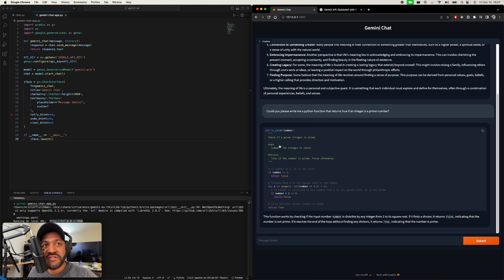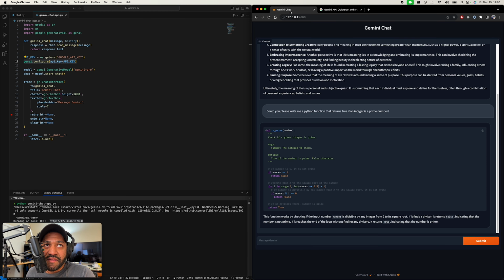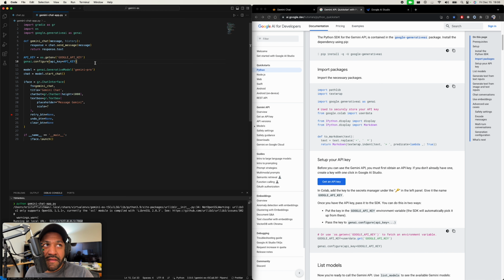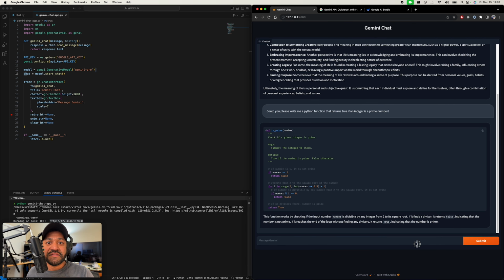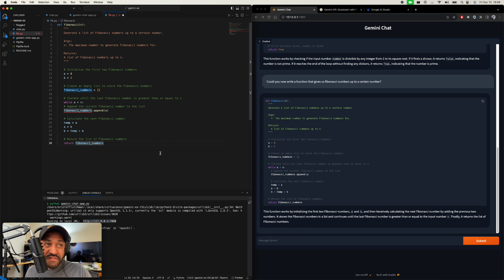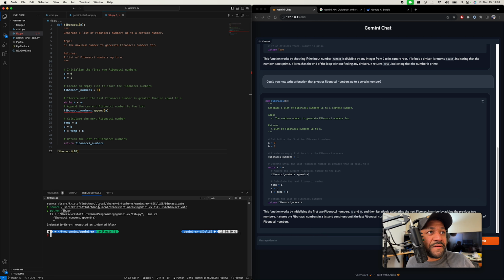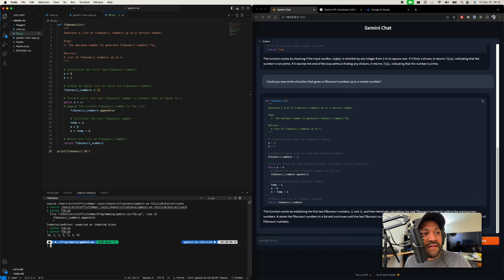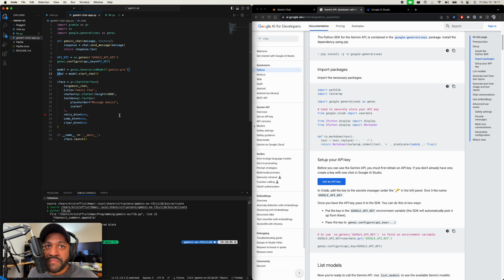Google Gemini API is here | Python Chat App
At this time, this is all free, so start tinkering!

Quick note: I tried this on a windows machine and kept getting and ImportError exception. To solve this, I had to install the latest version of Microsoft Visual C++ Redistributable as well as do a 'pip install msvc-runtime'

Python + Gradio + Gemini

Go build something amazing.